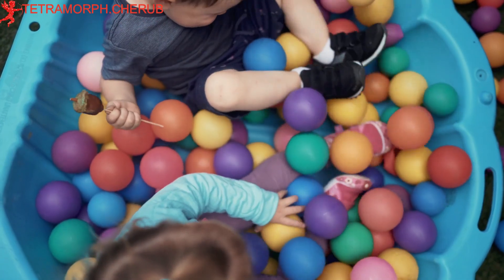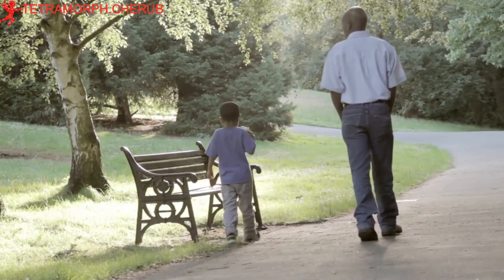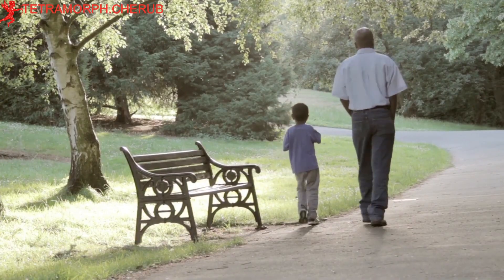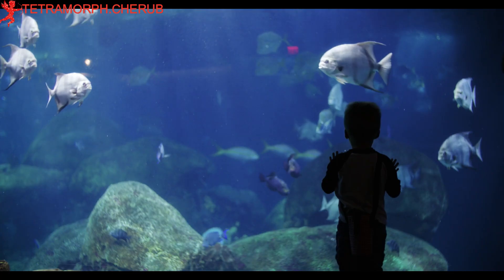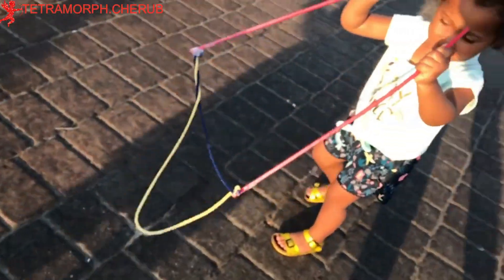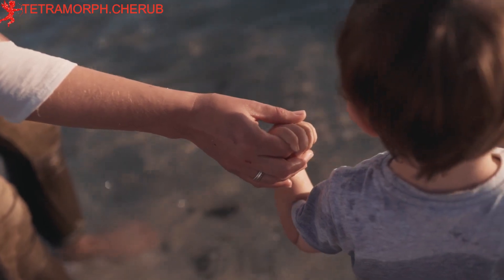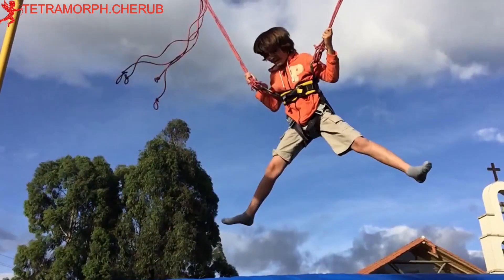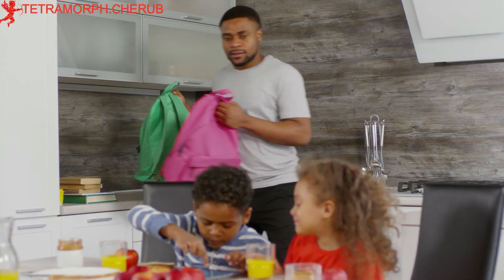LET YOUR KIDS GROW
KNOW YOUR KIDS.